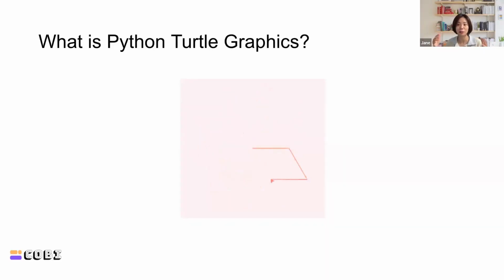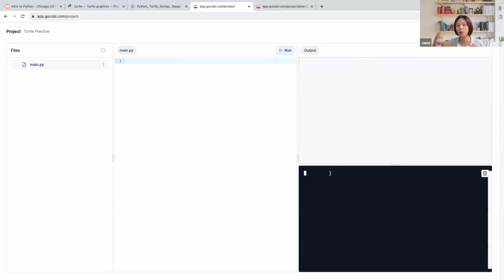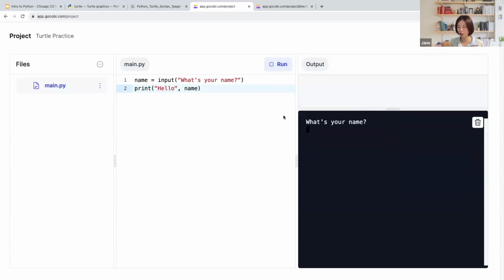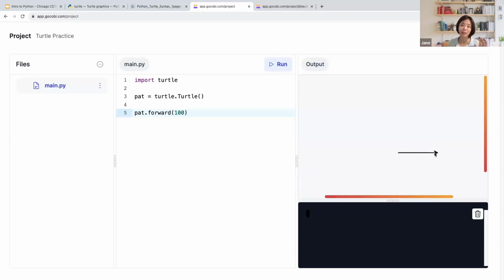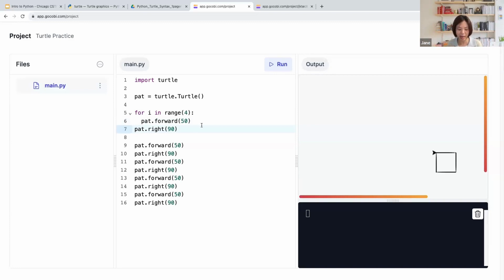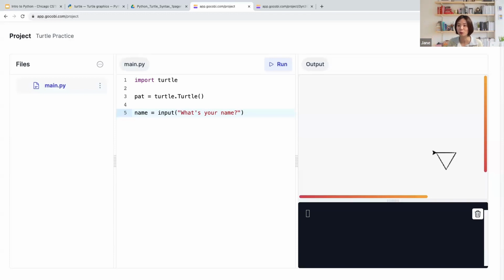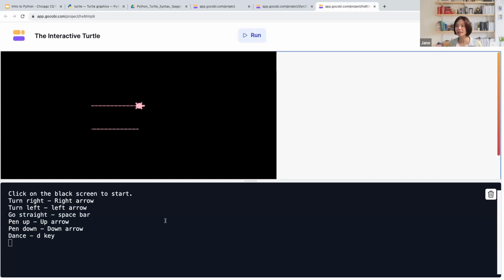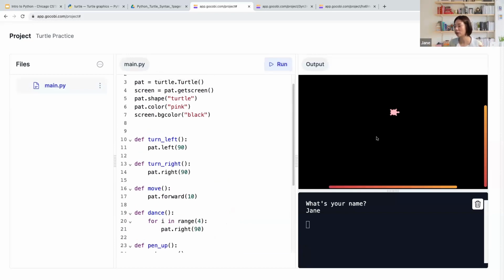Intro to Python with Turtle Graphics (CSTA Chicago PD)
Introducing Python Turtle Graphics to your students is an excellent way to teach your students how to code. It's also an excellent tool to teach math and geometry, help students learn to look up information from documentation, and of course, learn Python.

Watch this 1-hour step by step PD on 'Intro to Python with Turtle Graphics'. Complete all 8 challenges! Through this lesson, you'll learn the basic Python syntax and be able to brainstorm student activities.

All links introduced in the video are listed